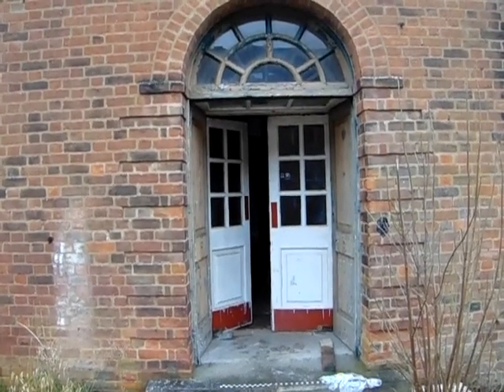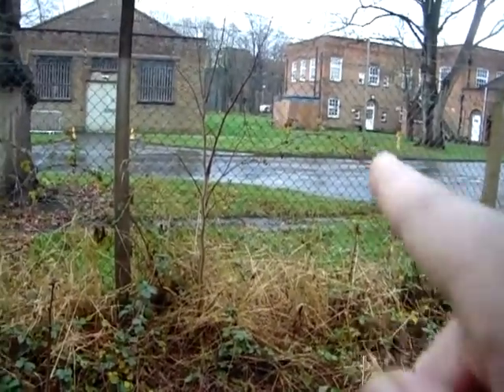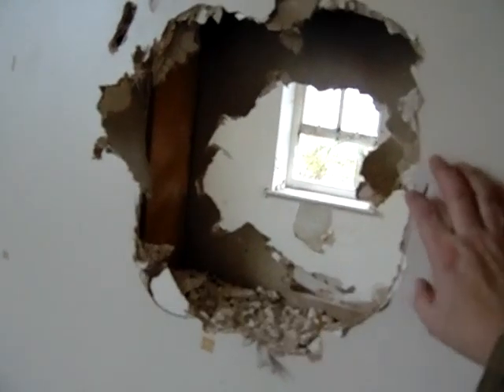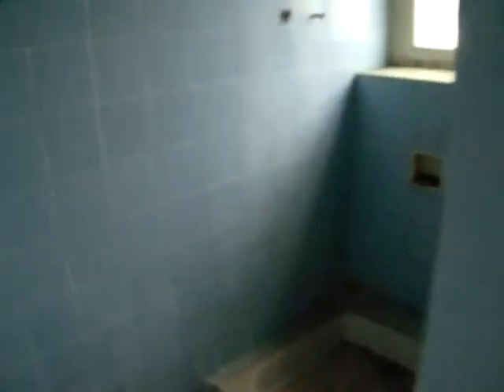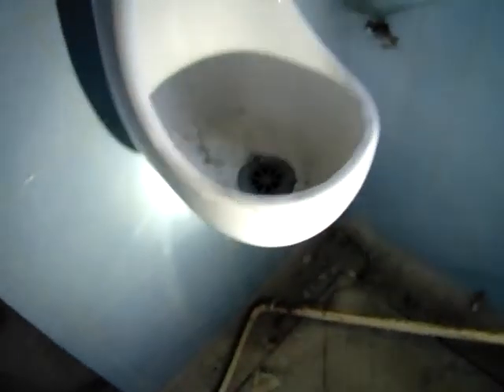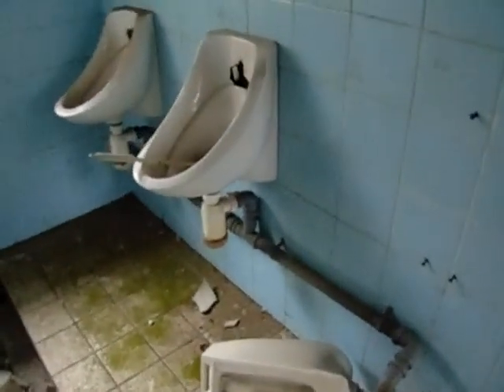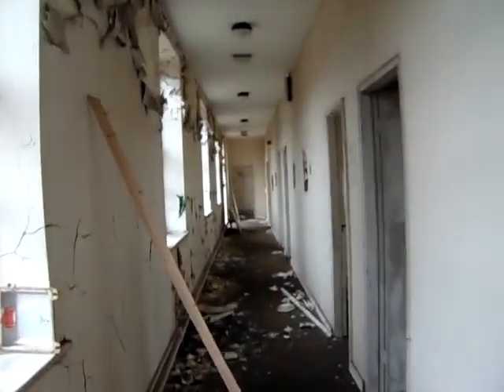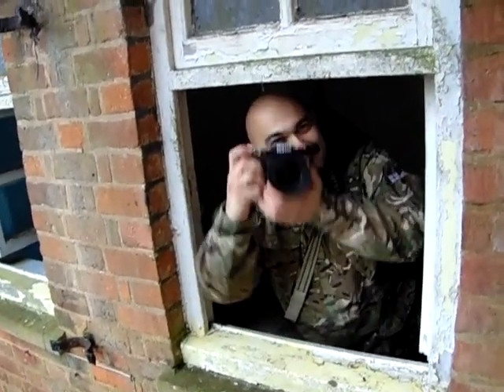Raf R Block Officer's Church Fenton Now Demolished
Royal Air Force Church Fenton or RAF Church Fenton (ICAO: EGCM) was a former Royal Air Force (RAF) station located 4.3 miles (6.9 km) south east of Tadcaster, North Yorkshire, England and 6.3 miles (10.1 km) north west of Selby, North Yorkshire, near the village of Church Fenton. The station was opened in 1937 and during the Second World War was home to air defence aircraft, a role retained by the station until the 1960s when it became a training station. It closed in 2013 and is now a civilian airfield known as Leeds East Airport.

Second World War
Opened in 1937,[2] it saw the peak of its activity during the years of the Second World War, when it served within the defence network of fighter bases of the RAF providing protection for the Leeds, Bradford, Sheffield and Humber estuary industrial regions.

On 25 March 2013 it was announced that Church Fenton would close by the end of 2013. The units would be relocated to RAF Linton-on-Ouse by 31 December 2013.[37]

By 19 December 2013, all units had relocated and the airfield was closed. Some equipment will be relocated to RAF Topcliffe. MoD security continued to secure the site until disposal. A NOTAM was issued suspending the air traffic zone (ATZ) at the end of 2013